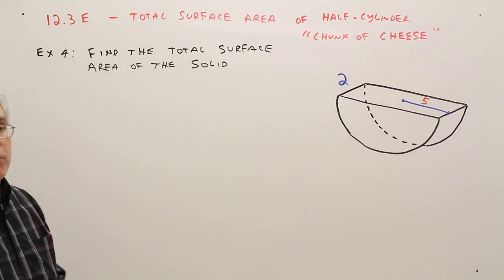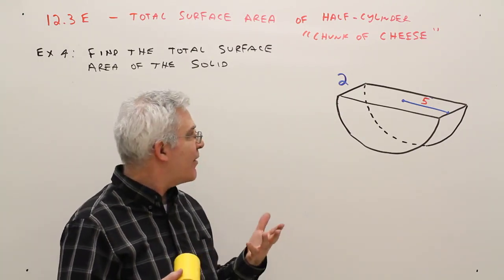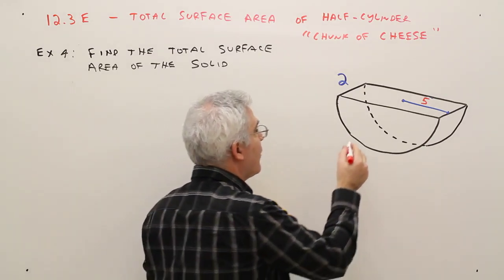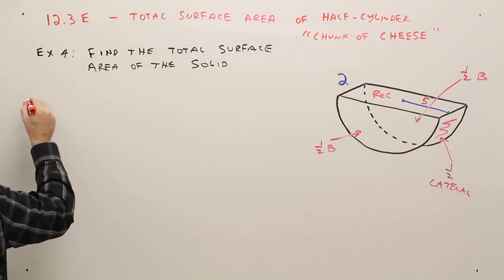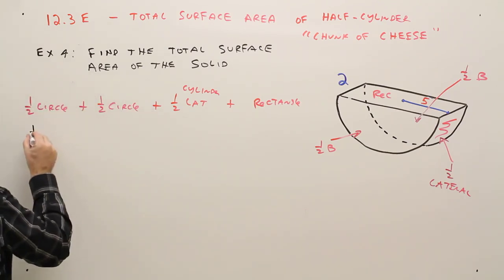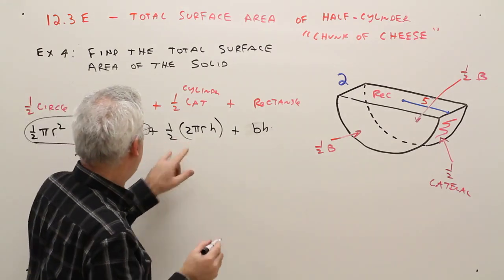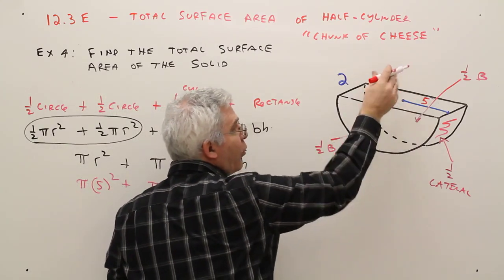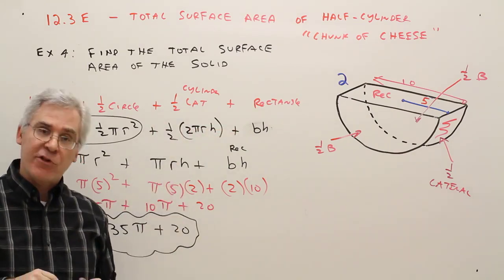12.3E--Surface Area of Half Cylinder (Chunk of Cheese)